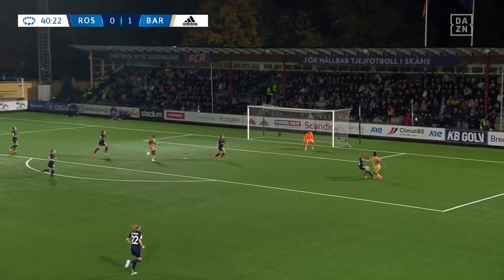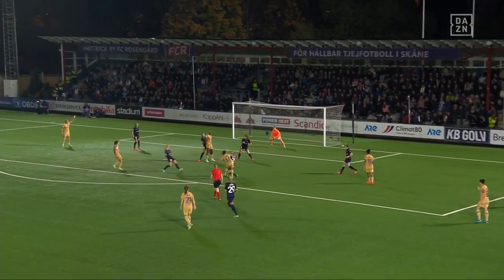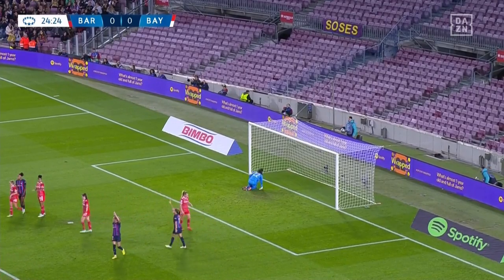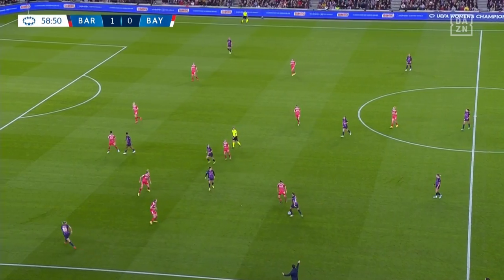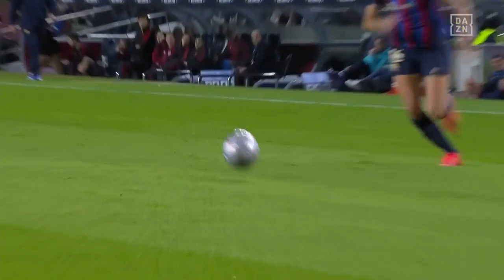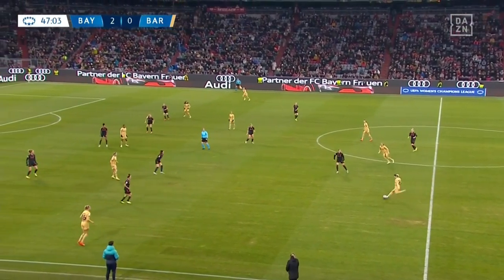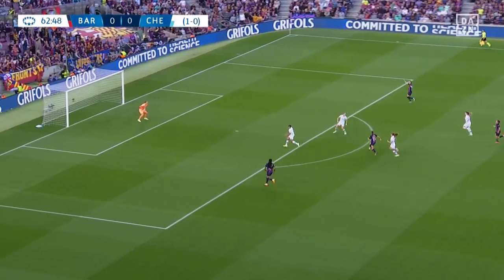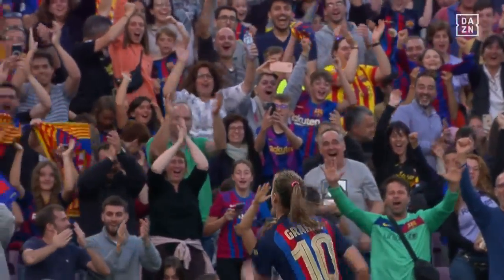ROAD TO EINDHOVEN: THE STARS | Aitana Bonmati 🤩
DAZN looks back at Aitana Bonmati's best moments from the 2022-23 UEFA Women's Champions League, with the Barcelona midfielder masterminding her side's path to the final against Wolfsburg in Eindhoven.

00:00:00 - Goal by Aitana Bonmatí
00:00:48 - Goal by Aitana Bonmatí
00:01:28 - Goal by Aitana Bonmatí
00:02:10 - Shot by Aitana Bonmatí
00:02:22 - Shot by Aitana Bonmatí
00:02:45 - Shot by Aitana Bonmatí
00:03:05 - Goal by Aitana Bonmatí
00:03:47 - Shot by Aitana Bonmatí
00:04:00 - Shot by Aitana Bonmatí
00:04:27 - Shot by Aitana Bonmatí
00:04:53 - Shot by Aitana Bonmatí
00:05:10 - Goal by Aitana Bonmatí
00:05:48 - Assist by Aitana Bonmatí
00:05:57 - Assist by Aitana Bonmatí
00:06:55 - Shot by Aitana Bonmatí
00:07:15 - Assist by Aitana Bonmatí
00:08:08 - Assist by Aitana Bonmatí